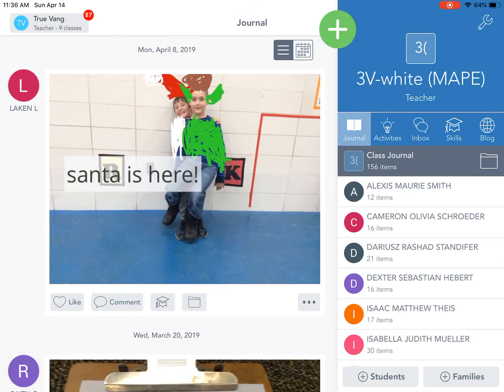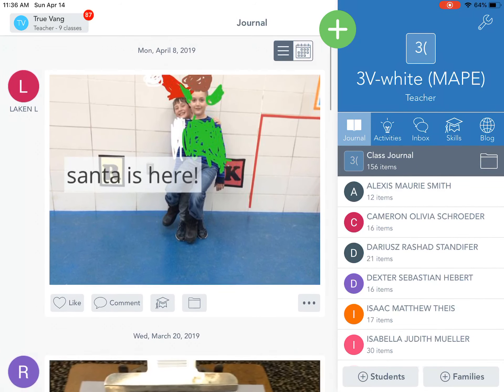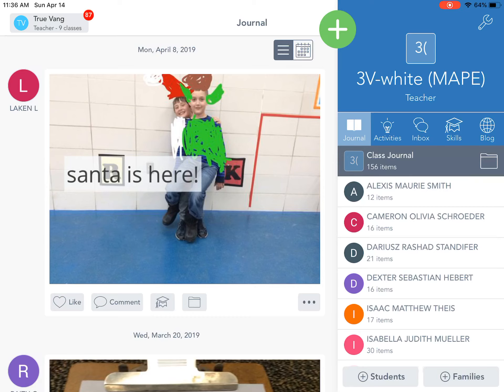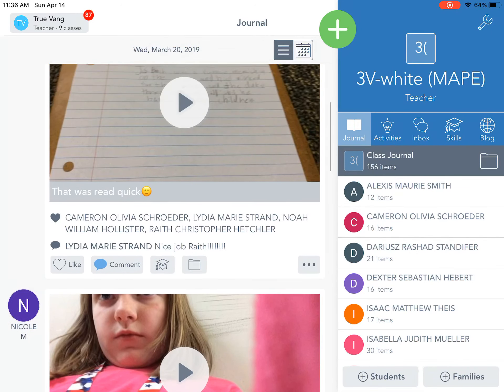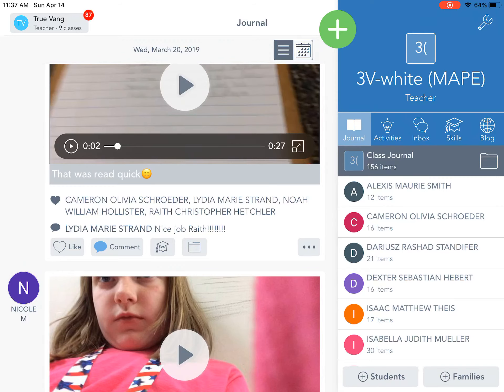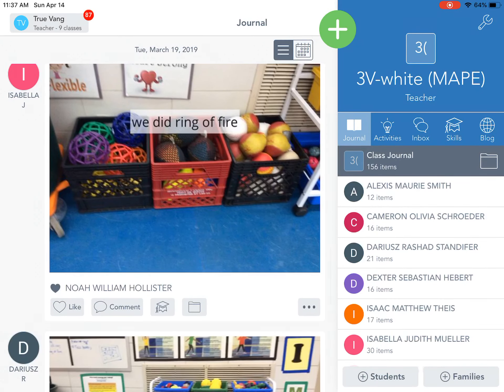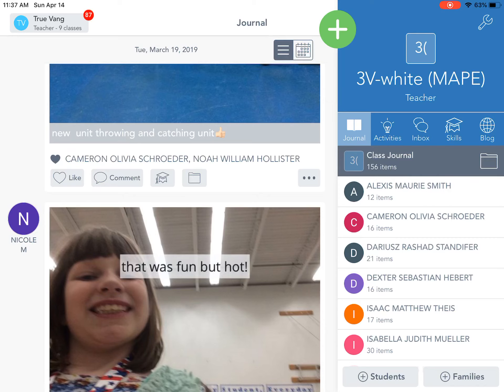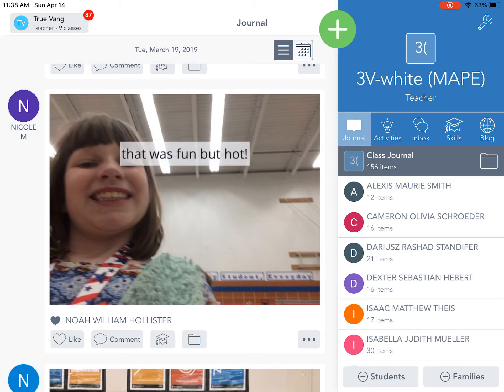Seesaw for peer feedback